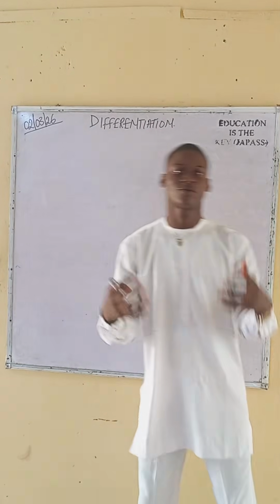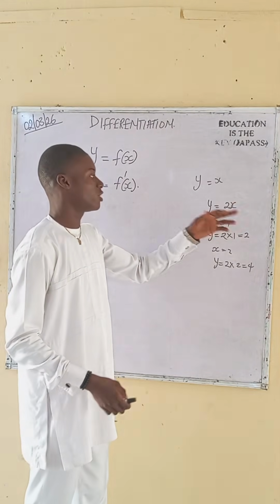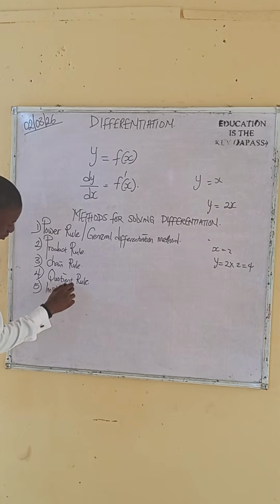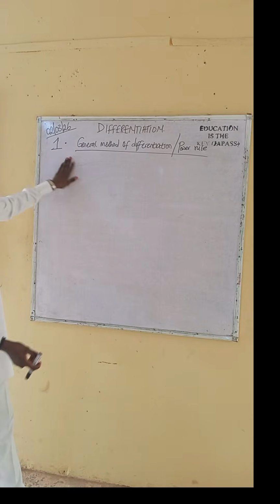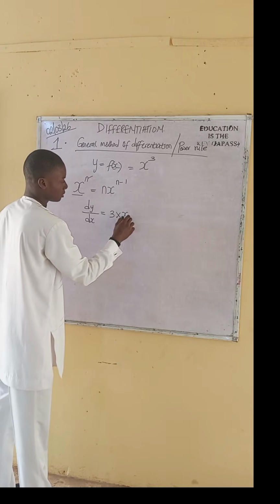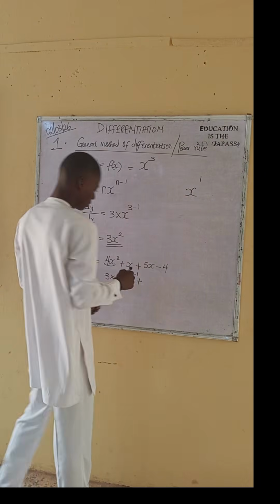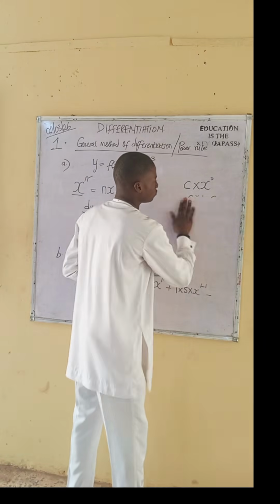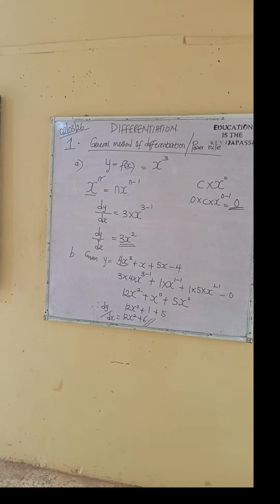DIFFERENTIATION MADE EASY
This video show you how to easily breakdown differentiation in it's simplest form.